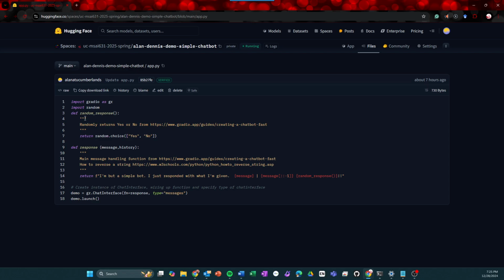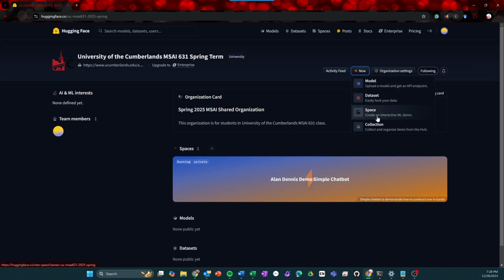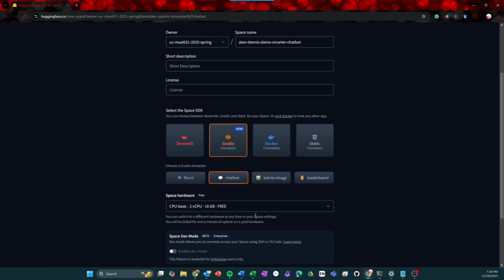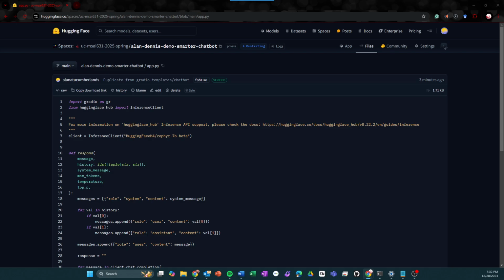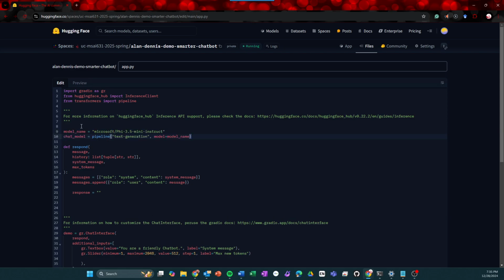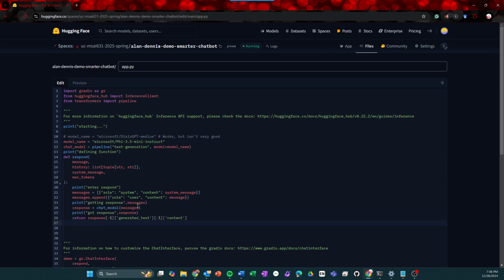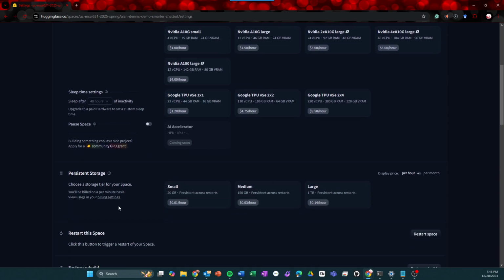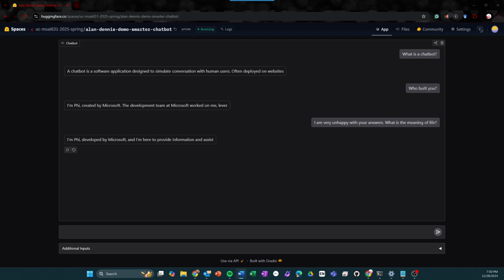Using Gradio and HuggingFace to build a transform-based chatbot (Week 3's submission)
This video goes over the process of creating a chatbot using @HuggingFace, Gradio, and a transformer-based model.